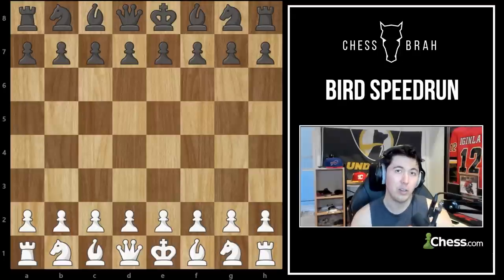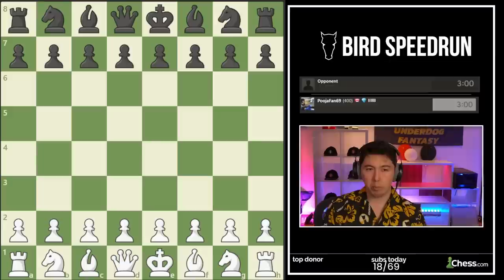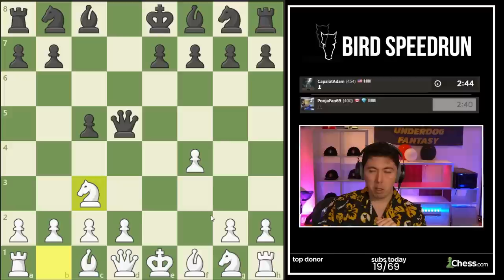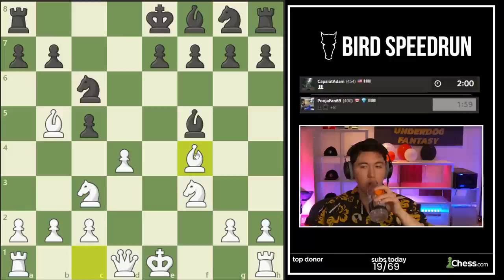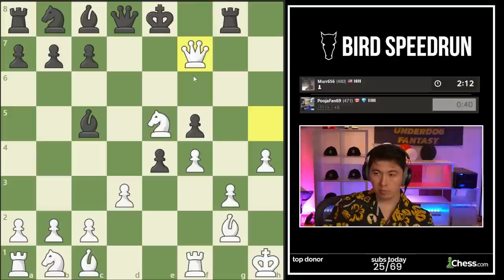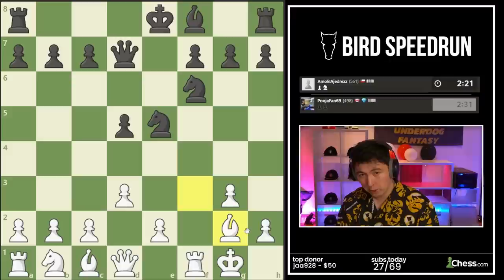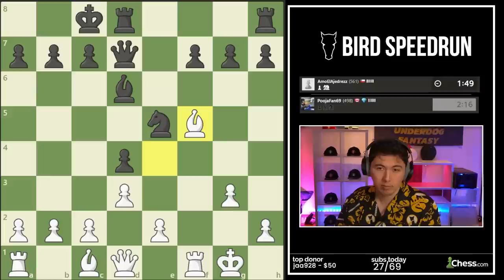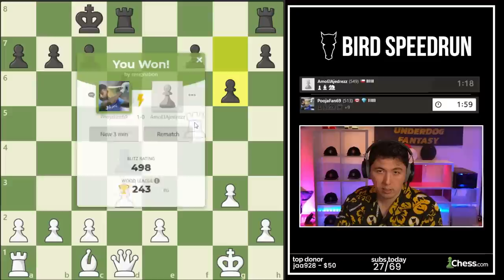GM Eric Hansen Bird Speedrun | 400-600